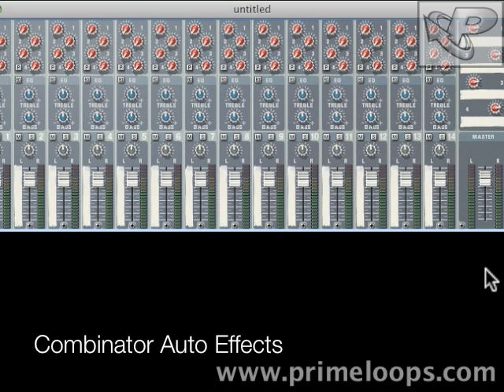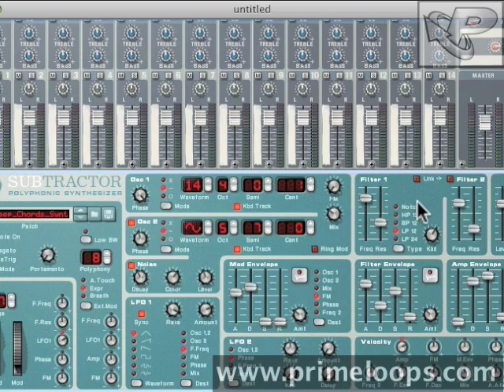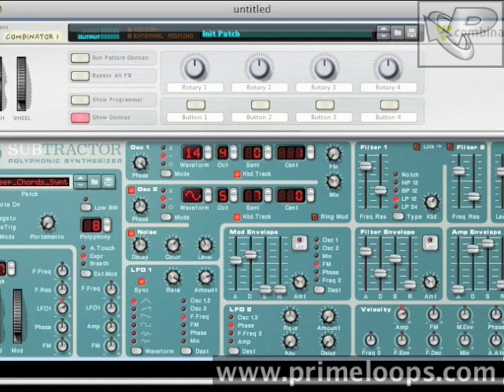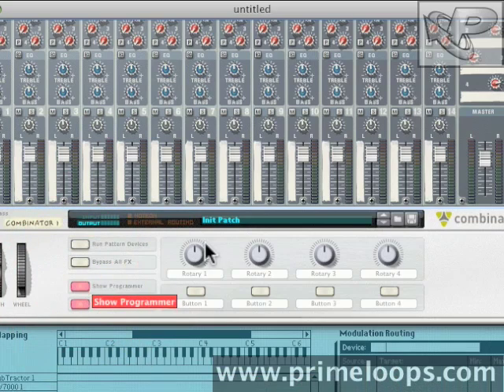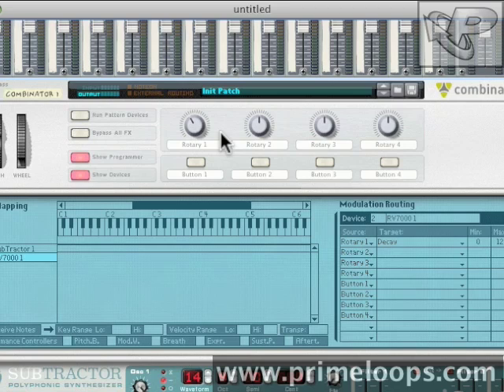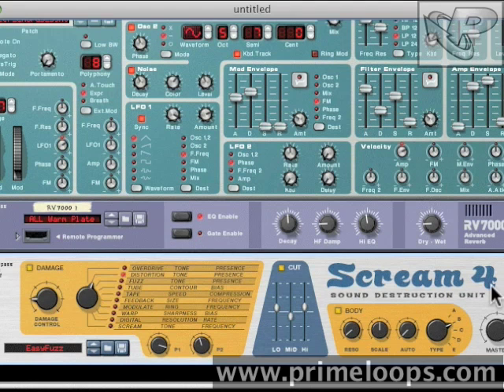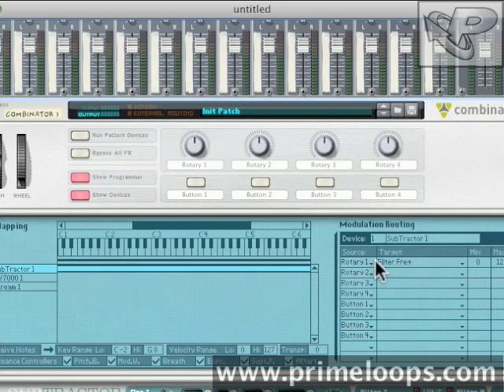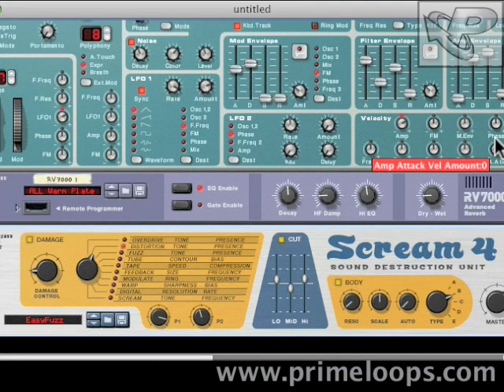Reason Tutorial - Combinator Autofilter Effects